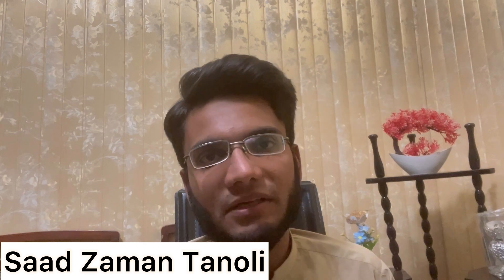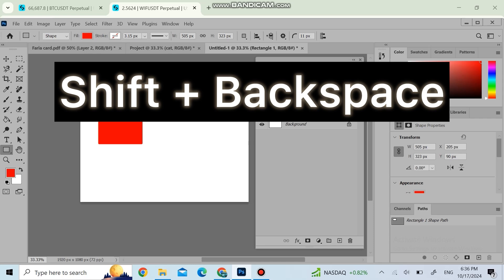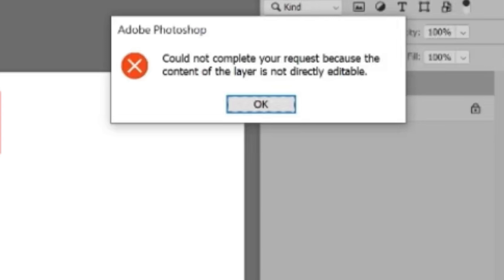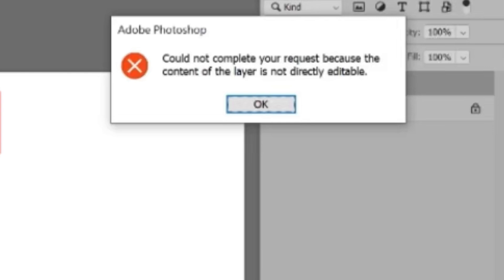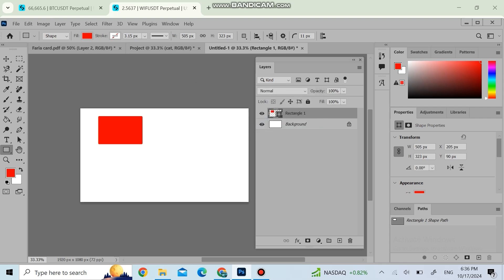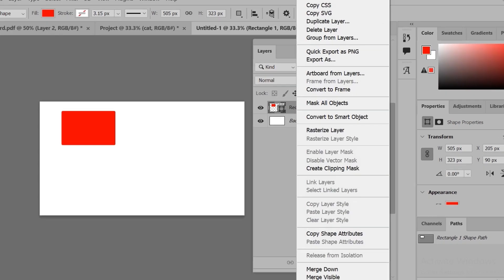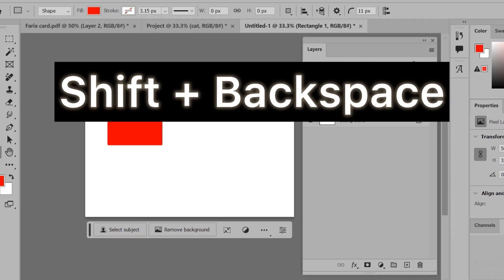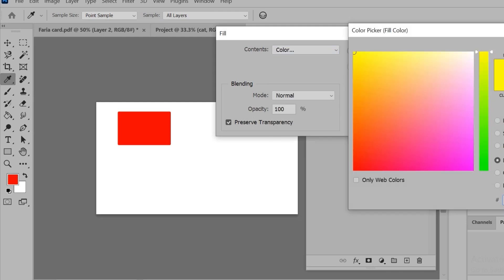How to fix could not complete your… content of the layer is not directly editable Photoshop 2023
Hi, viewers in this video I am going to show you that how you can fix the error which is could not complete your request because the content of the layer is not directly editable in Photoshop 2023 or in any other version of it. So, viewers watch this video till the end.